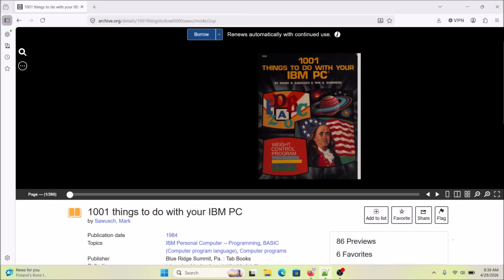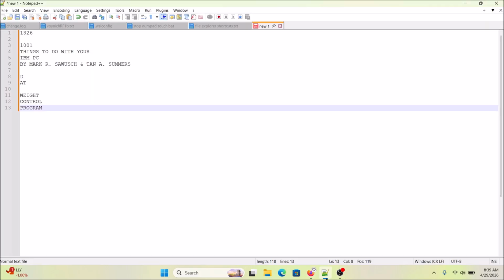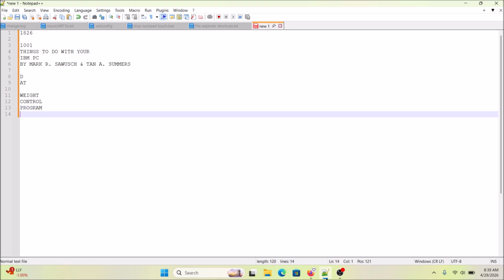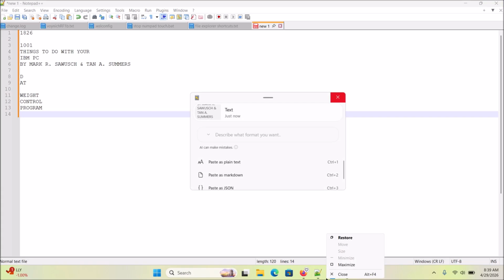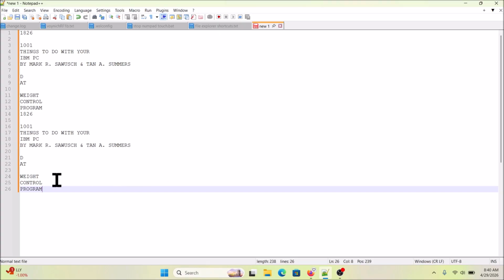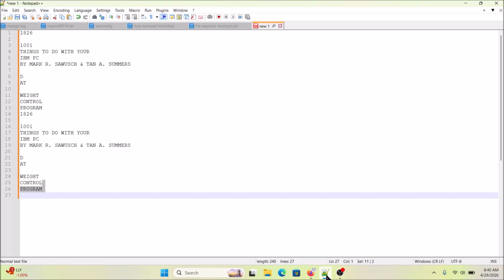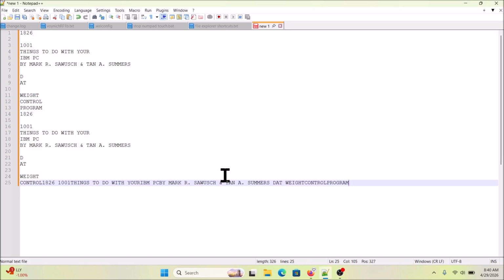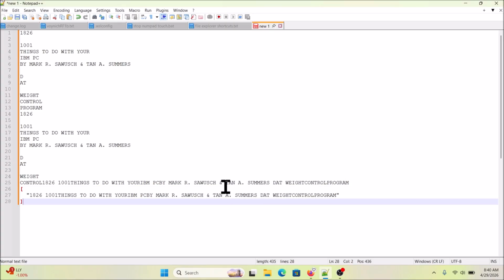How I used Powertoys Advanced Paste, OCR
using the Microsoft Powertoys Advanced Paste OCR capabilities.  Includes the Snip and Clip shortcut to get an image on the clipboard.